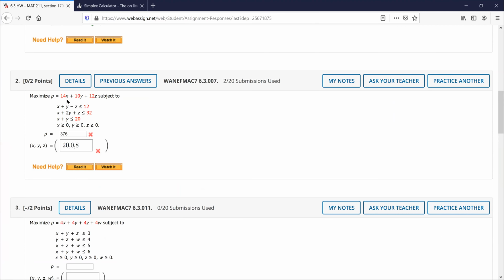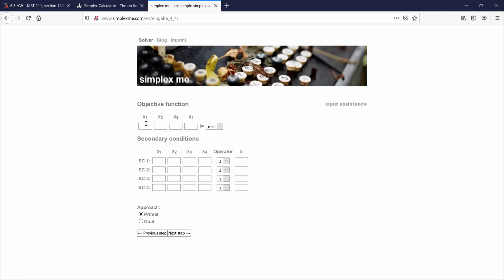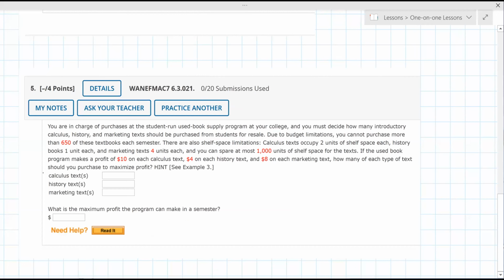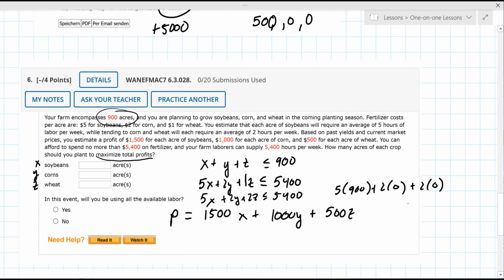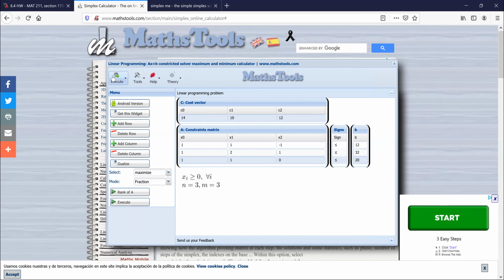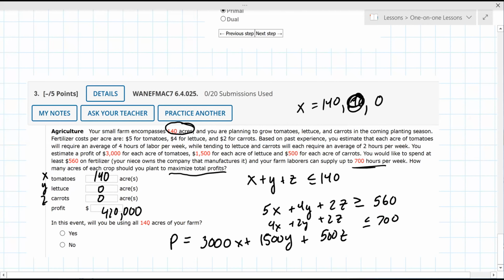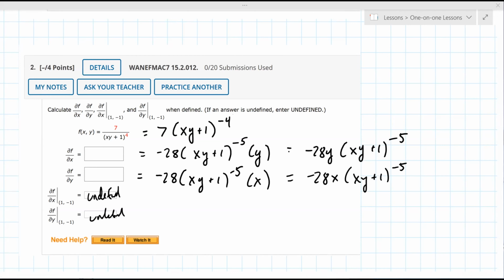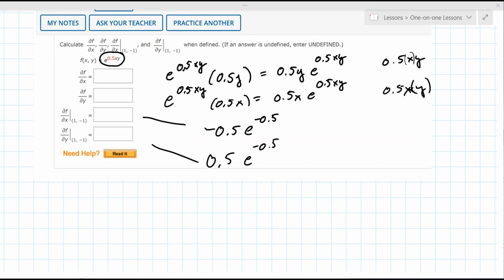College Business Calculus Lesson 2021-02-19 at 11am Emma P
This college business calculus lesson covers topics including solving min/max problems under constraints for more than 2 variables. A simplex solver is used to determine the solutions. It also covers how to find partial derivatives in x and y and evaluating them at different values.